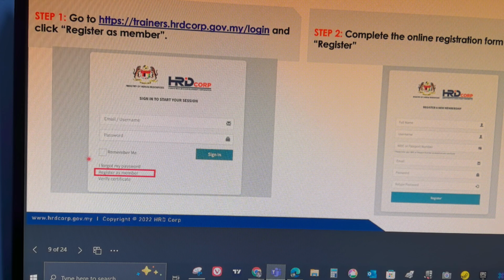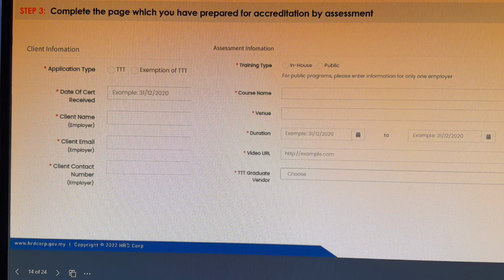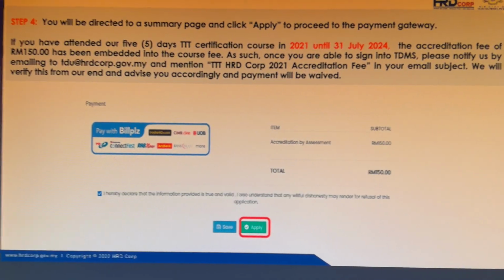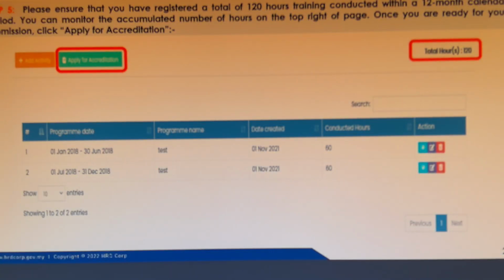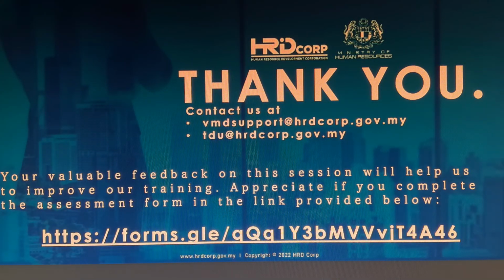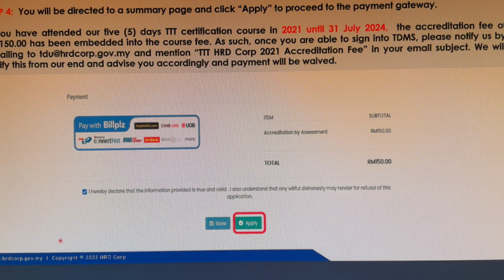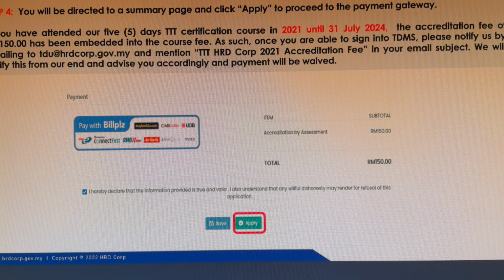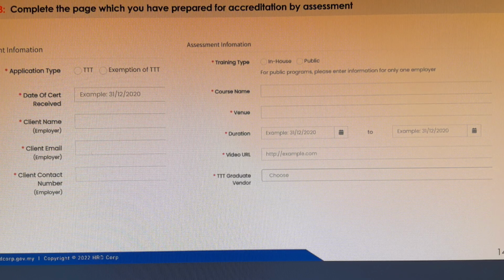HRD Corp Accreditation